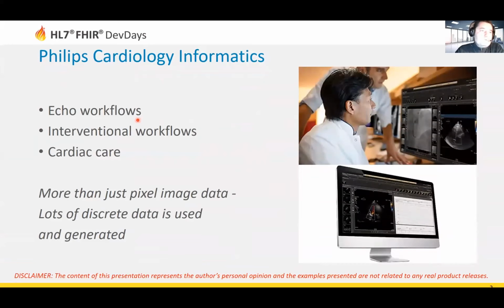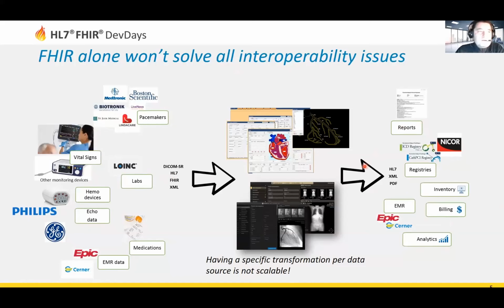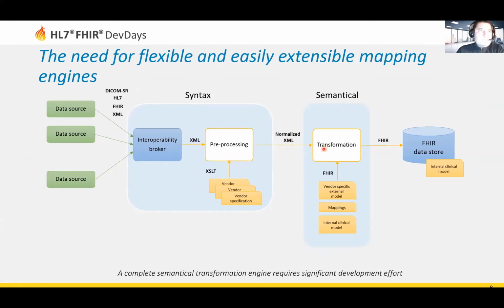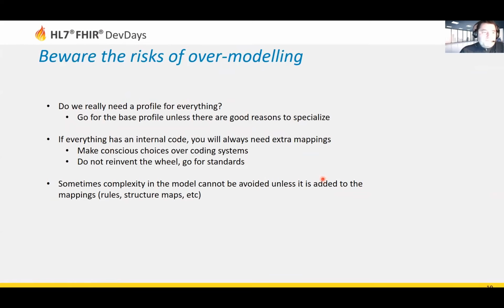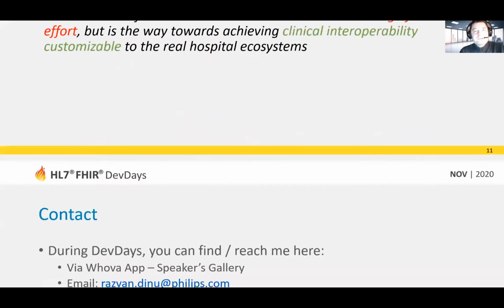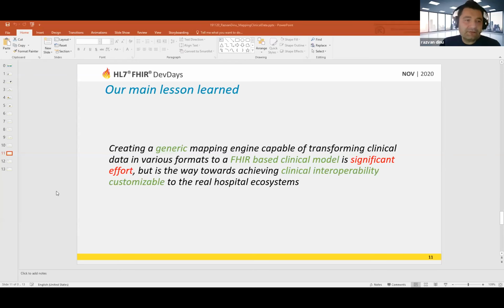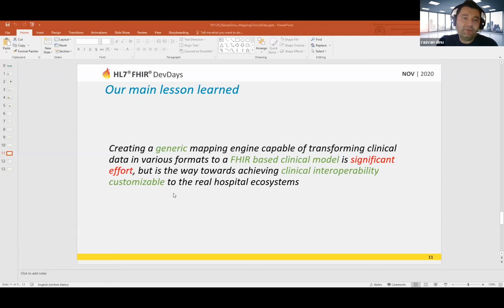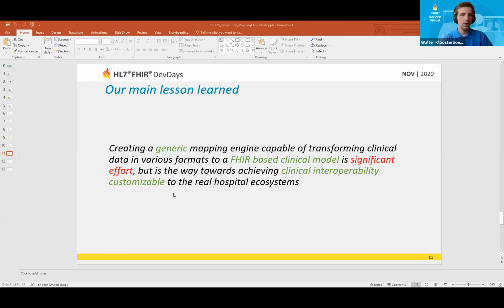Razvan Dinu - Mapping Clinical Data to FHIR – Lessons Learned | DevDays November 2020 Virtual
FHIR brought with it the promise of addressing the ubiquitous interoperability issues in the healthcare ecosystem. While native FHIR support is consistently growing, there is a huge legacy install base that produces and exchanges data in proprietary formats or based on previous standards (e.g. HL7v2). For FHIR to become successful, finding reusable and easily extensible ways to map this “legacy data” to the new standard is essential. In this presentation, we describe the lessons learnt from our implementation of a generic mapping engine capable of transforming data from various formats to normalized FHIR resources. .